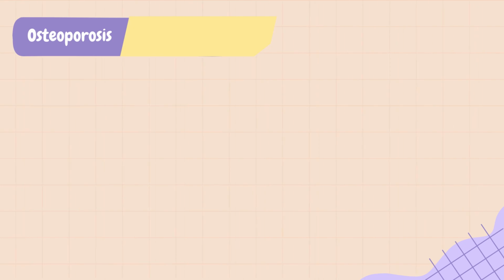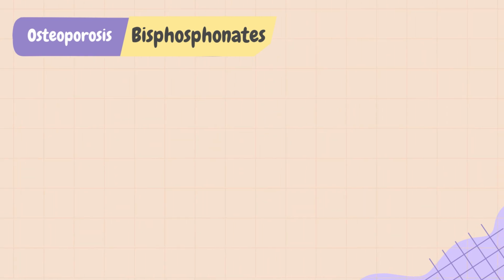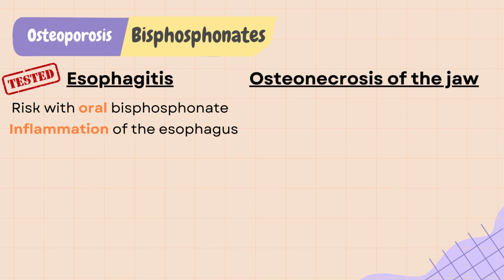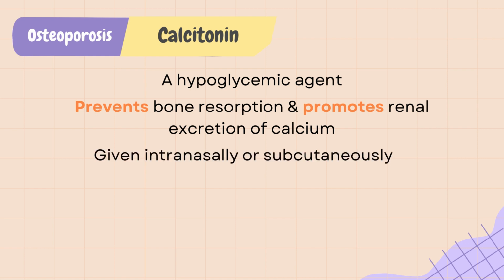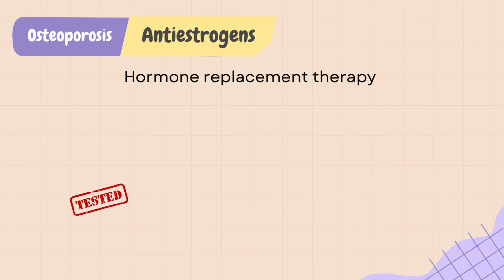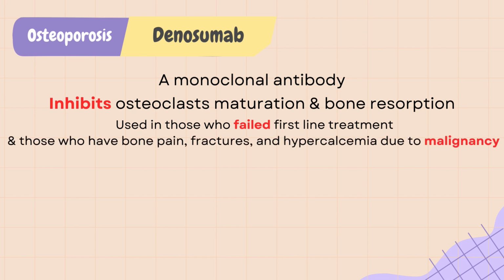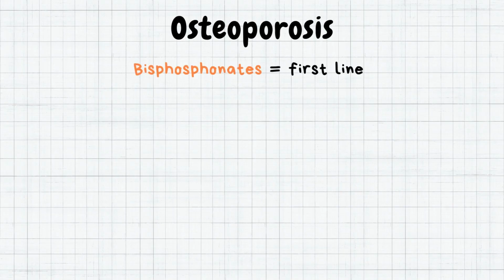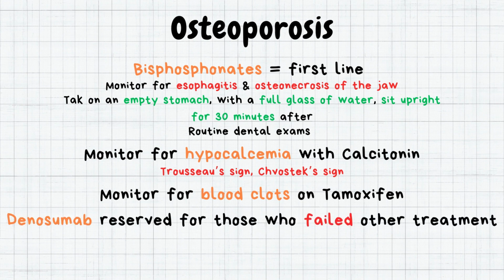Osteoporosis Pharmacological Interventions --- NCLEX Nursing Review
Medications for osteoporosis, bisphosphonates, Alendronate, Risedronate, bone resorption, osteoclasts, Paget's disease, malignancy cancer, hypercalcemia, Zoledronic acid, esophagitis, osteonecrosis of the jaw, calcitonin, hypocalcemia, Trousseau’s sign and Chvostek's sign, Denosumab, Tamoxifen